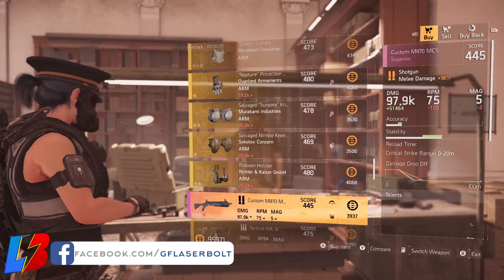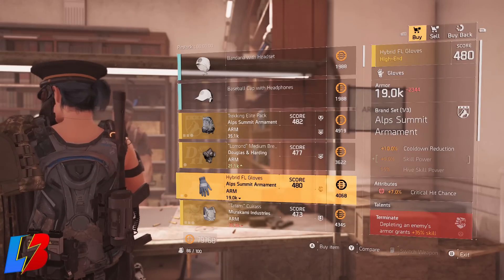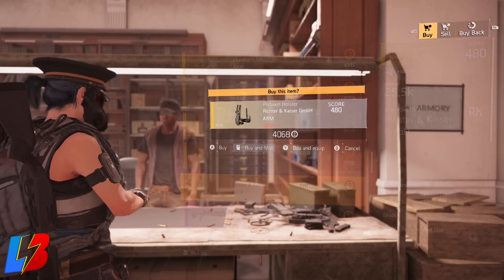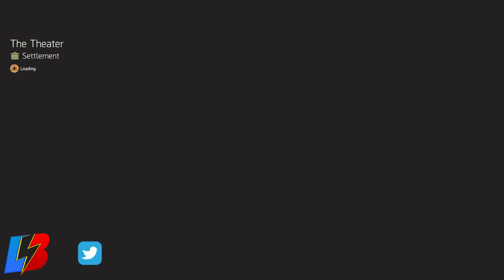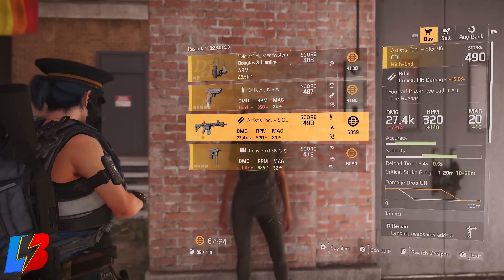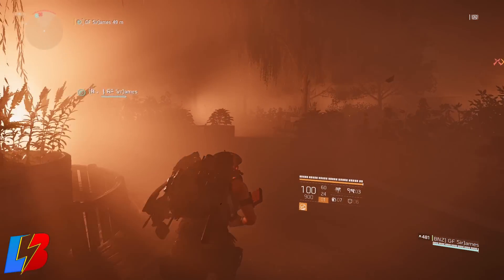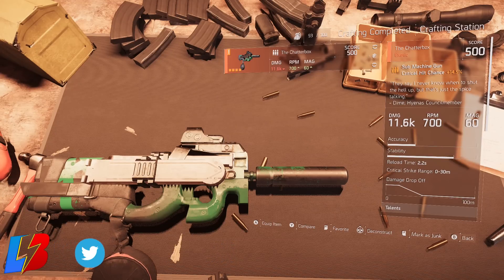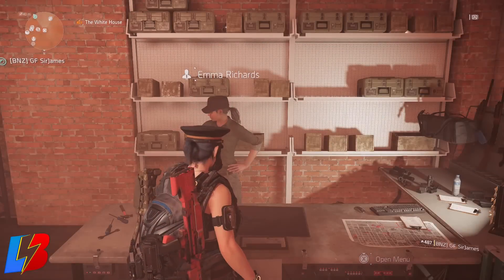The Division 2 HOW TO GET 500 GEAR SCORE FAST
The Division 2 HOW TO GET 500 GEAR SCORE FAST. This is the fastest way to level up your gear score to 500 the fastest way in the division 2. Follow my steps so you can increase your gear score fast in the division 2. There are several way that i will show you on how to level up gear score 500.